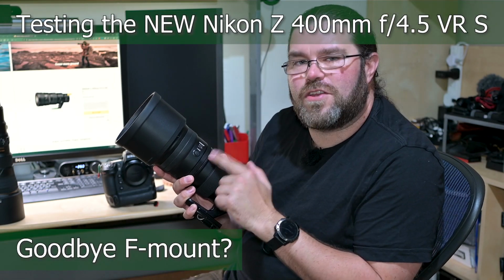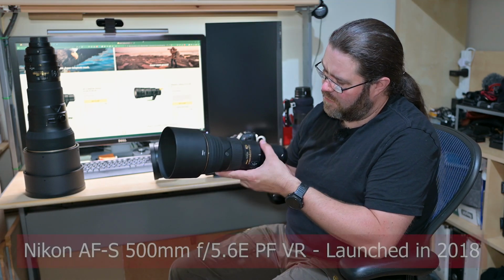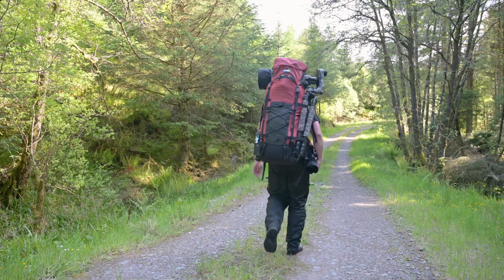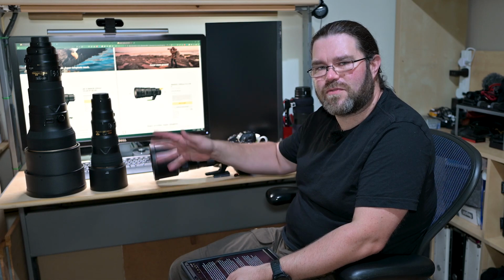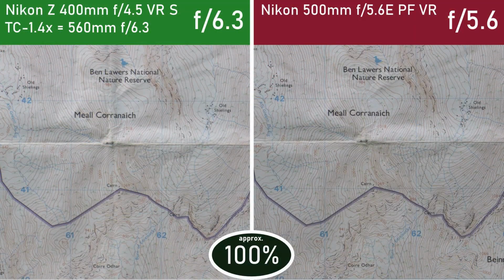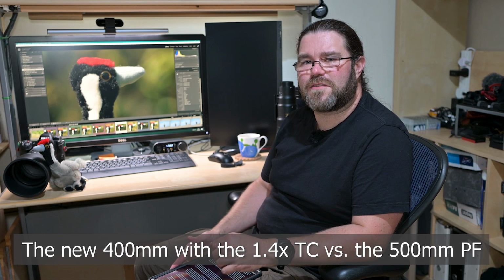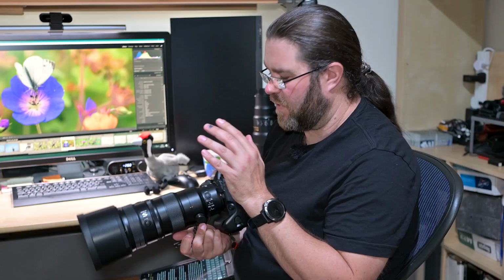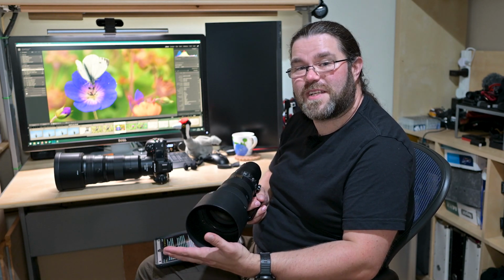Nikon Z 400mm f/4.5 VR S & TC-1.4x vs. 500mm f/5.6E PF VR & 400mm f/2.8G VR | Goodbye F-mount?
Can the new Nikon Z 400mm f/4.5 VR S replace my current wildlife lenses? It works amazingly well on my Nikon Z9, even with teleconverters, so it might be the end of f-mount for me after 18 years! Join me for some side-by-side tests of image quality, vibration reduction and autofocus speed... oh, and get a coffee, this is a long one ☕

Use these ‘chapter’ links to move to video sections and tests you’d most like to see:

00:00 Introduction
01:51 Nikon Z 400mm f/4.5 VR S First Impressions
04:57 Why did I buy this lens?
 05:37 My current kit: Nikon 500mm f/5.6E PF VR
 07:09 My current kit: Supertelephotos for low light
 07:56 My current kit: Nikon 400mm f/2.8G VR
12:02 Why I am Interested in this Lens
13:35 Autofocus Tests
  14:48 Autofocus Speed
  16:05 Autofocus Subject Detection
17:52 Image Quality and Pixel Peeping
  18:37 Test1 - Moving the camera for the same FoV
  20:36 Test2 - Scaling for the same FoV
  25:38 Test3 - Comparing uploaded images online
29:27 Vibration Reduction Test
32:33 My Thoughts and Conclusions
  32:43 Do I keep the 400mm f/2.8G VR?
  33:20 400mm f/4.5 VR S vs. 500mm f/5.6E PF VR...
  36:40 My Ideal Wildlife Lens (and gold rings)
  39:17  The end of f-mount for me?
40:23 Discalimer
42:10 Sample images and video

My current wildlife lenses are the spectacular but somewhat slow Nikon 500mm f/5.6E PF VR, and the blazing fast but eye-wateringly heavy Nikon 400mm f/2.8G VR, and I use these on my Nikon Z9 (Z7 until recently) with an FTZ adapter. When Nikon announced the new Z 400mm f/4.5 VR S lens, I realised that it sat quite ninecly in between the current lenses, and I started to wonder whether it could replace both, marking an end of f-mount lenses for me after 18 years. I got hold of one and set about testing it with my kit to see just how good it was...

This one is for the grear enthusiasts! It's a long video with a lot of talking, but I promise there will be more wildlife photography adventures on the channel soon!

Equipment used or discussed in this video (full list available

You can find more of my photographs on my and on Instagram

Music: "New Land" by Ian Post; "Into the Forest" by Jacob Ahlbom.

Get one month for free (and help out the channel) by using this